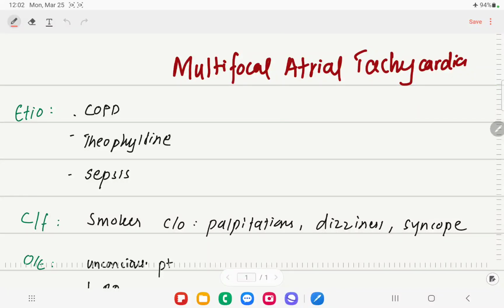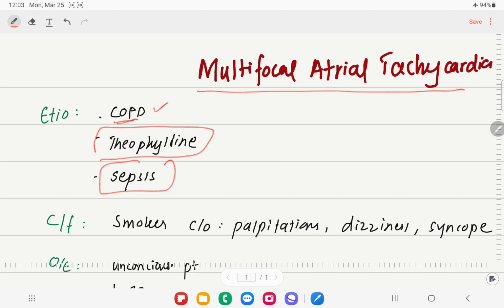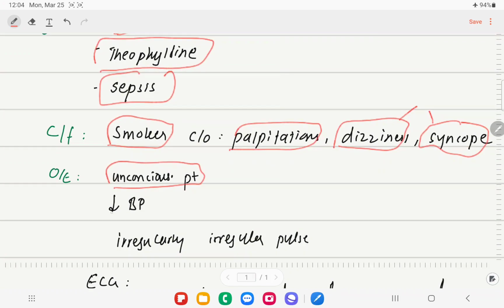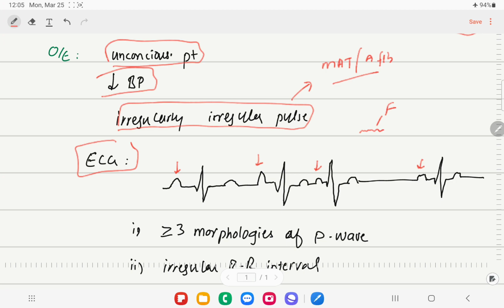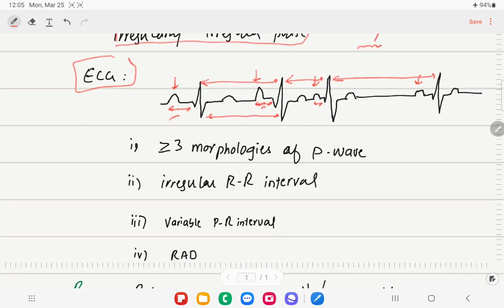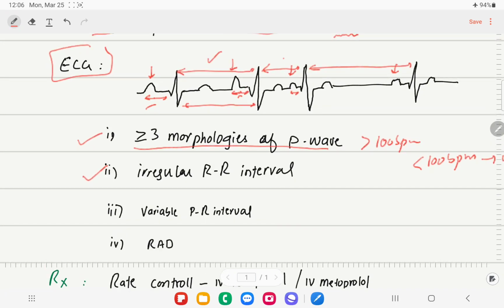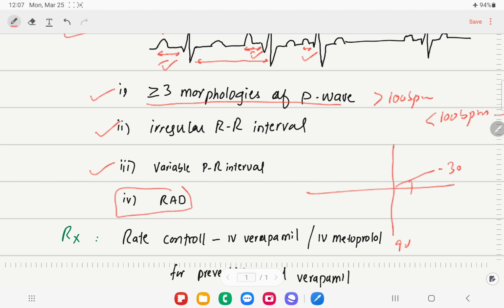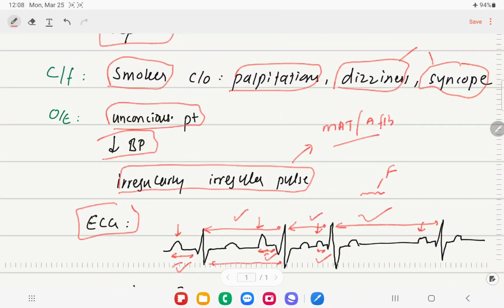ECG | EKG: Multifocal Atrial Tachycardia (MAT)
Multifocal Atrial Tachycardia (MAT) Overview
A rapid, irregular atrial rhythm arising from multiple ectopic foci within the atria.
Most commonly seen in patients with severe COPD or congestive heart failure.
It is typically a transitional rhythm between frequent premature atrial complexes (PACs) and atrial flutter / fibrillation.
AKA “Chaotic atrial tachycardia”